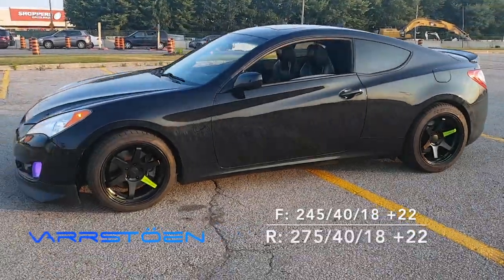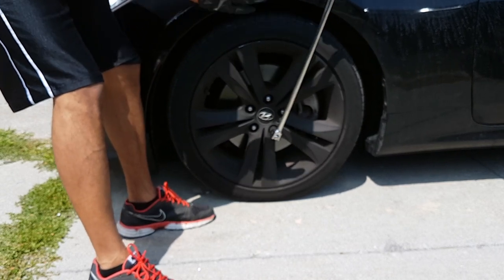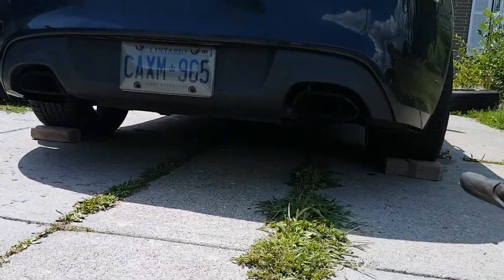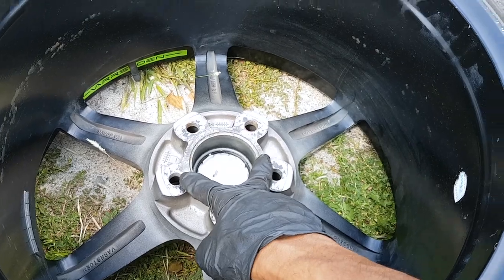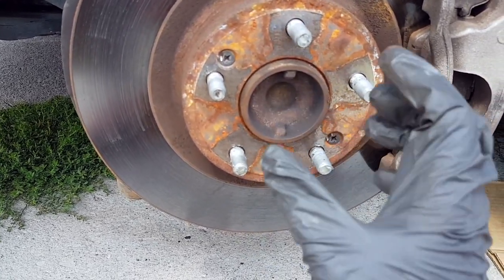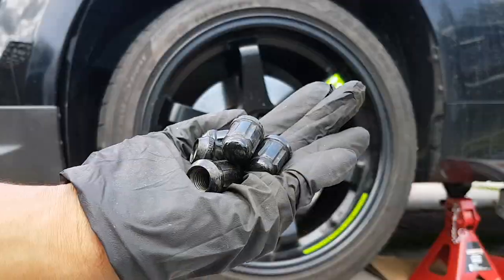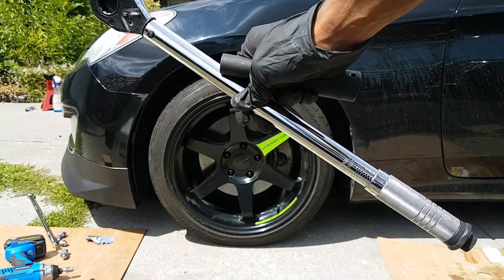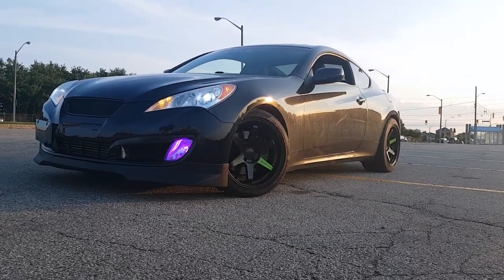Varrstoen ES2 | Wheel Install | Genesis Coupe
Here's a quick and easy tutorial for installing Varrstoen ES2 Wheels!!

Jam packed install guide with info on impact driver, balance, alignment, and safety!

F: 245/40/18 +22 - 8.5"
R: 275/40/18 +22 - 9.5"